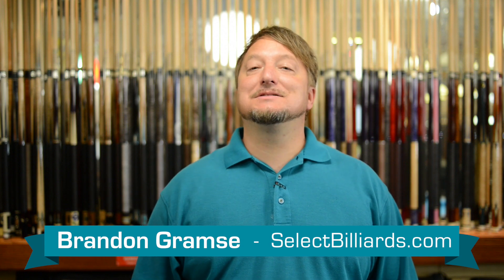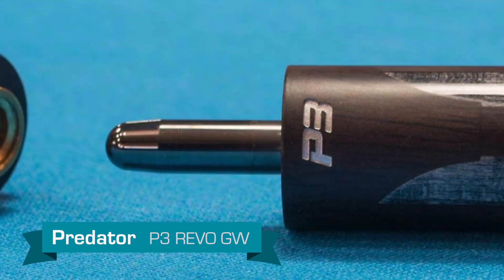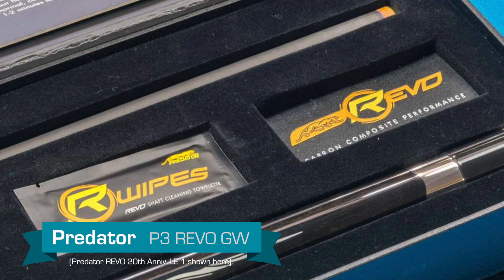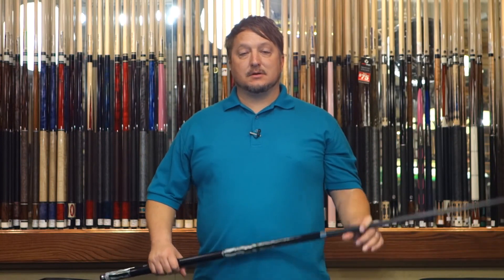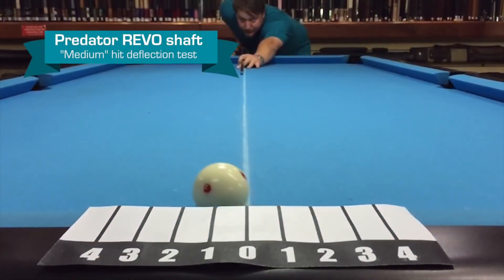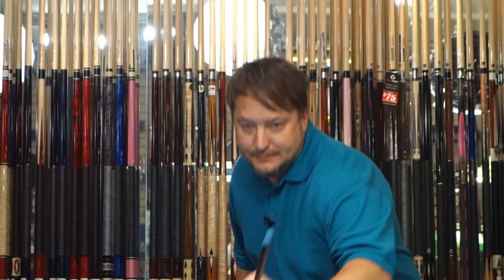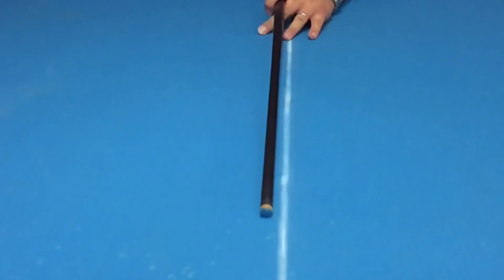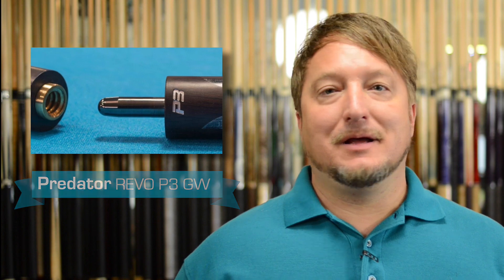Predator REVO GW - Pool Cue Video Review